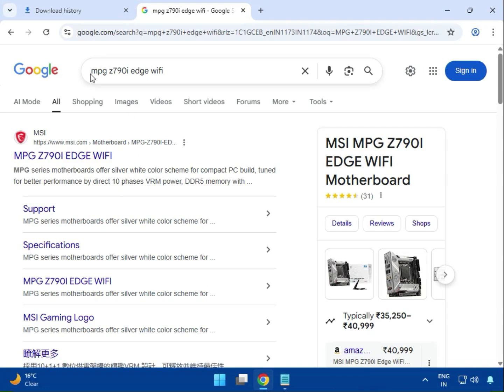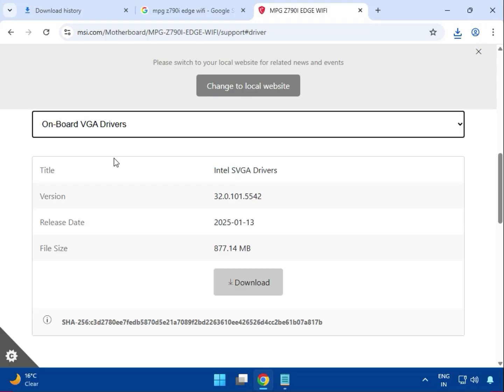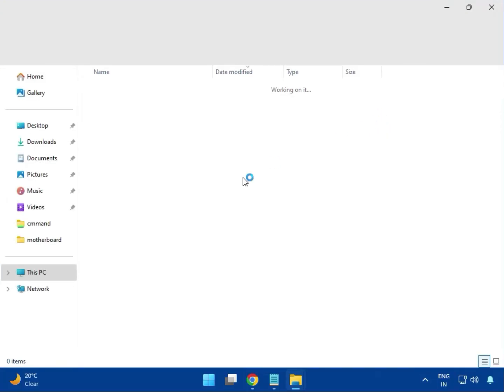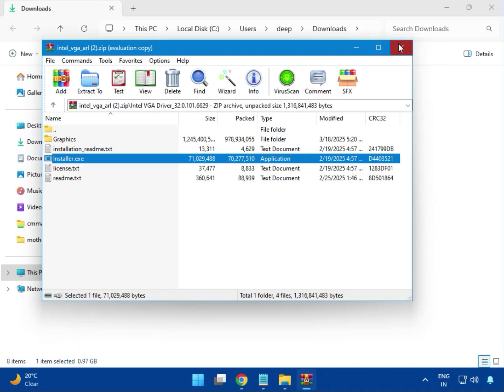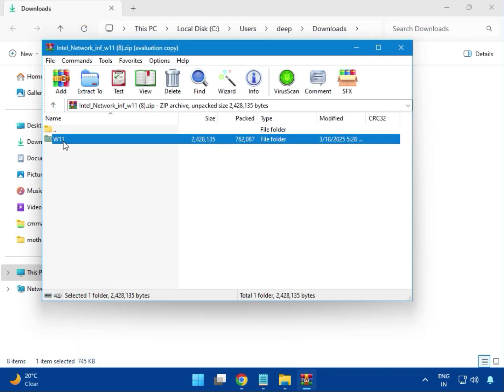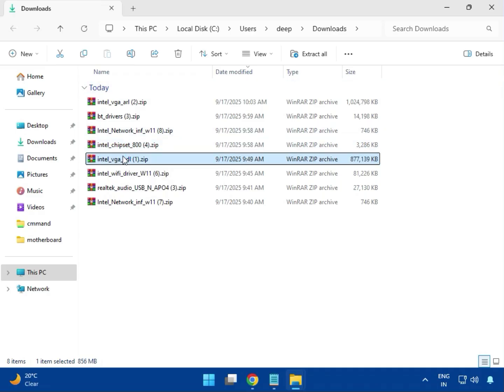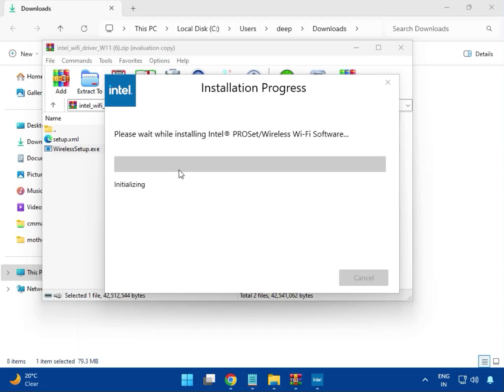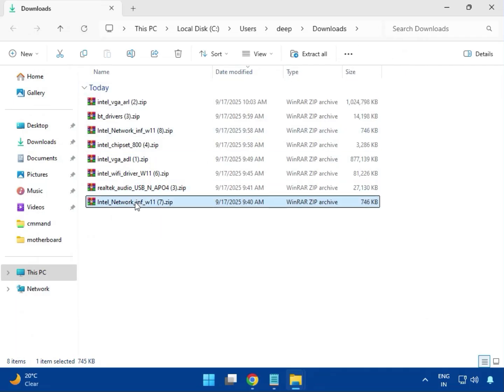How to Download & Install MSI MPG Z790I EDGE WIFI Drivers on Windows 10/11